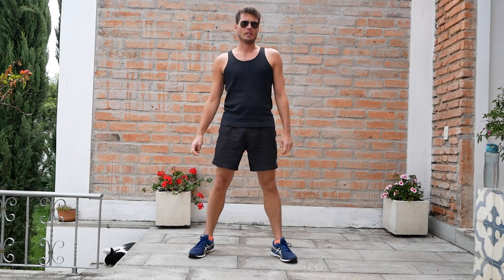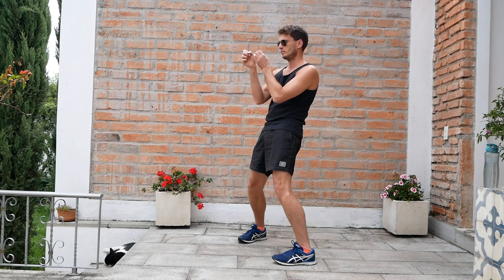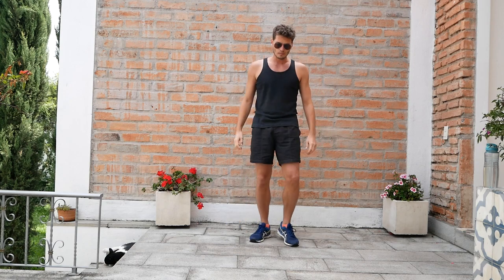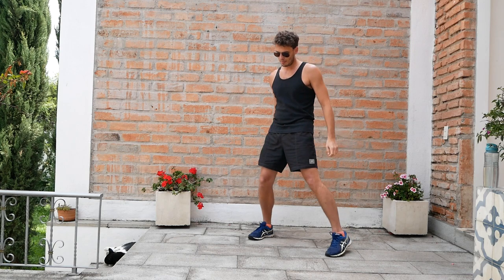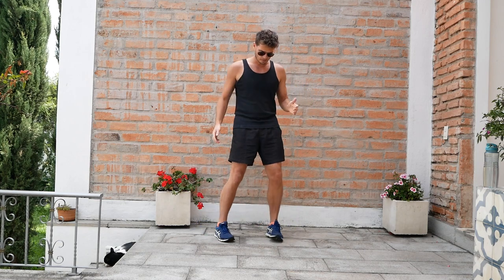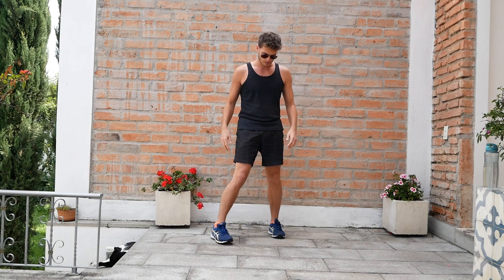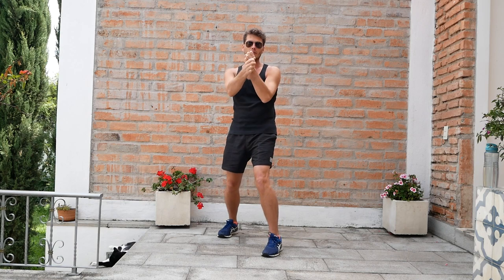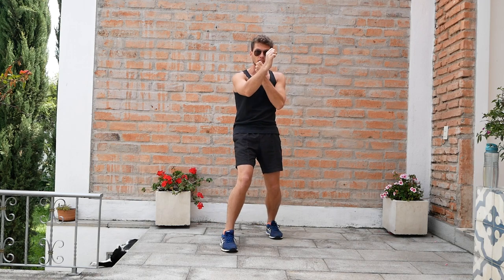Ving Tsun Training Tips — Solo Drills — Straight Punch Progression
The basic straight punch, or “Yat Ji Jik Kuen” is Ving Tsun's main weapon. A large portion of the training is dedicated to drilling, understanding, and ultimately, perfecting this punch.

Practicing the Ving Tsun curriculum imparts an incredible wealth of detail regarding the punch: from biomechanics and proper punching structure, to simultaneous attack and defense using Ving Tsun's other arm motions.

In this video, we'll go over a few basic drills to train the punch:

1. Practice your basic punching motion from a stationary position.
2. Start from the same basic position, but incorporate the rotation of your hip for extra power generation.
3. Step forward while delivering two punches, paying close attention to rhythm and delivery of energy.
4. Step forward and backward while delivering up to three punches.